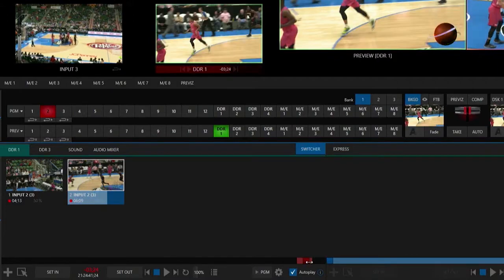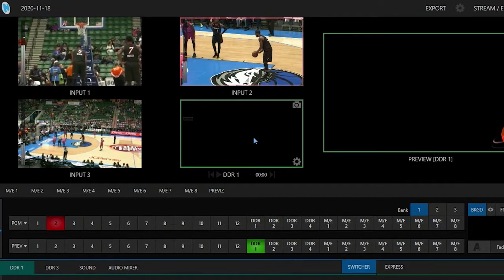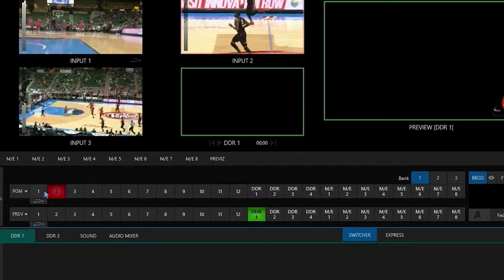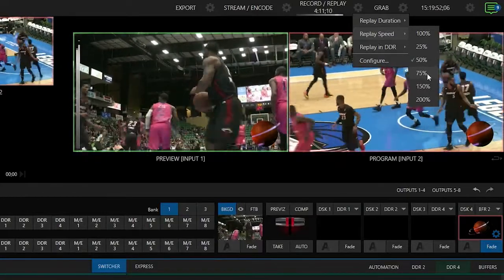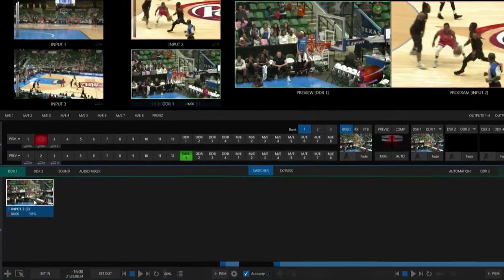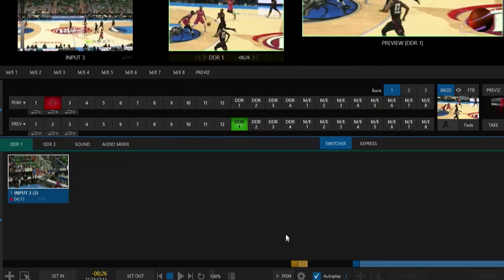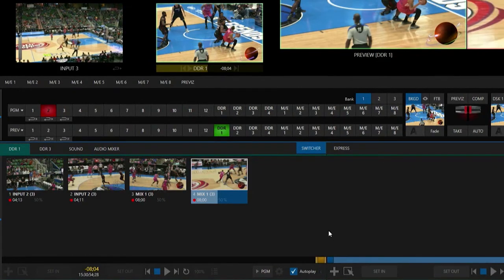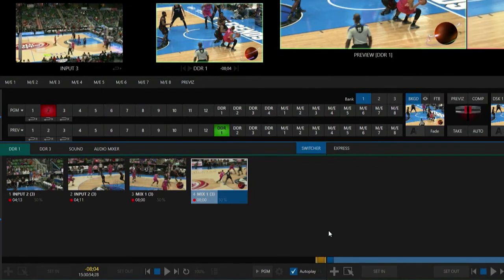tricaster 2 elite training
Instant Replay with TriCaster 2 Elite